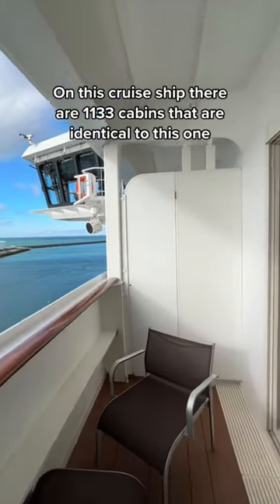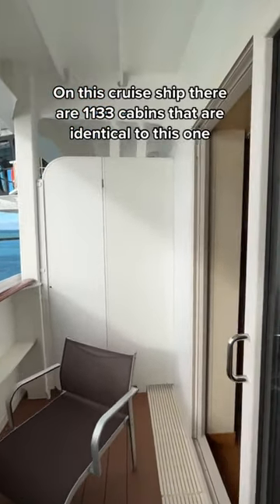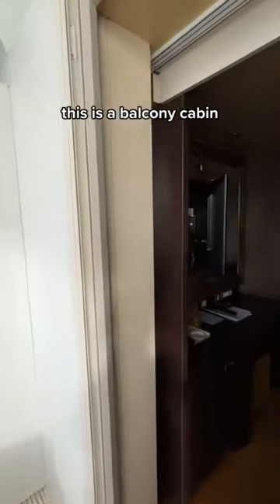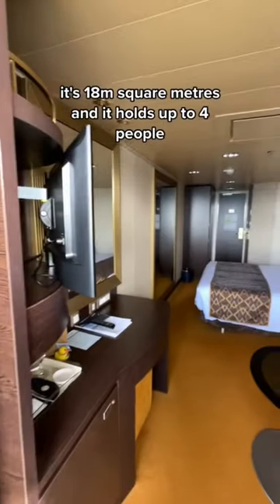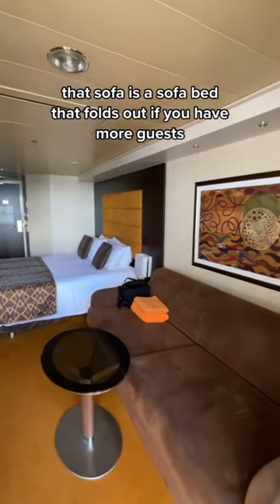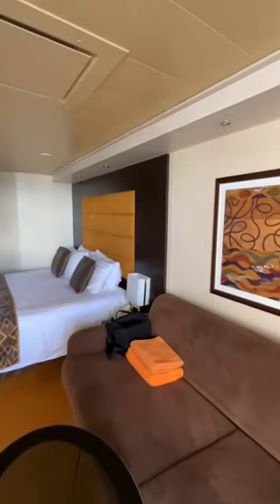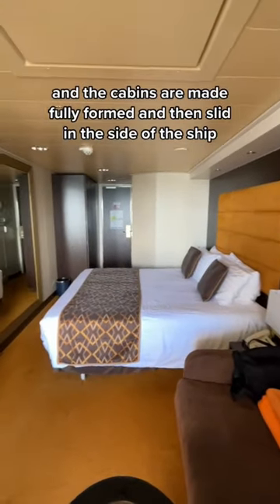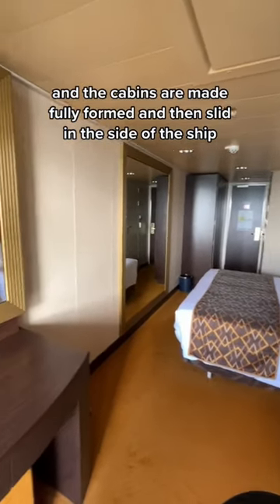Inside The Most Popular Cabin Type on a Cruise Ship 🤯⚓️